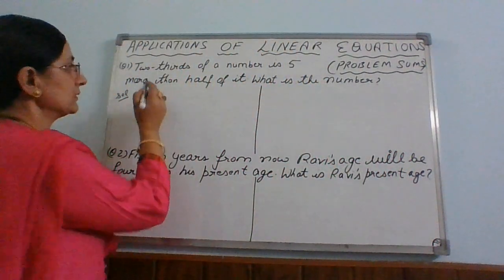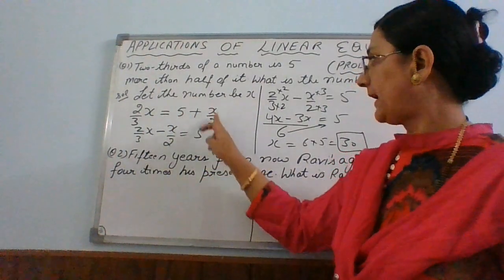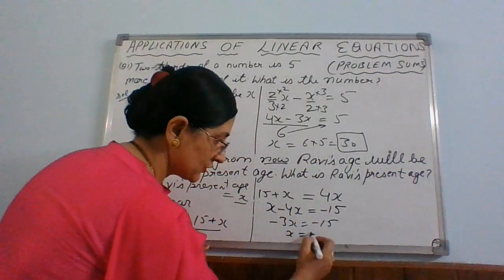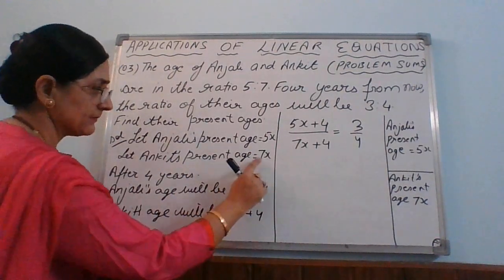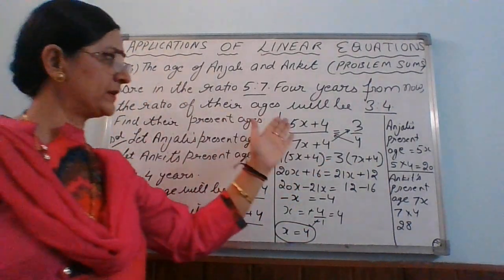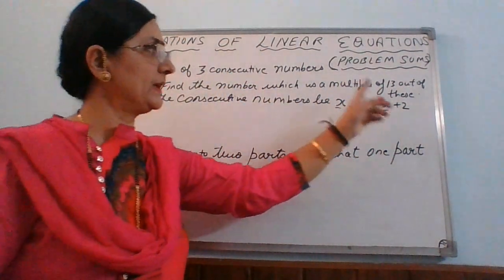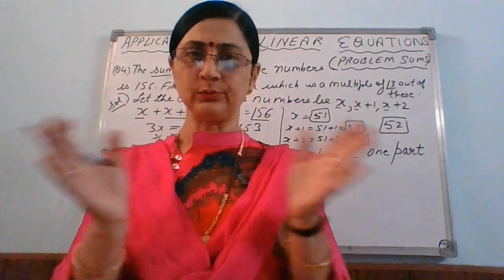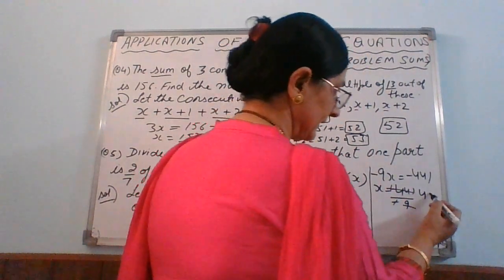Applications of Linear Equations in One Variable(Problem Sums) || Class-8 || Part-2